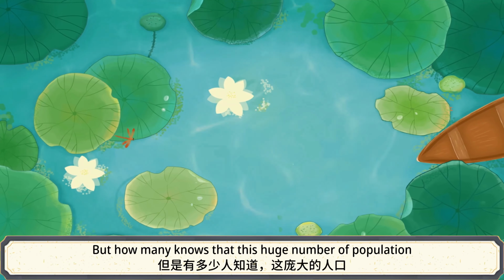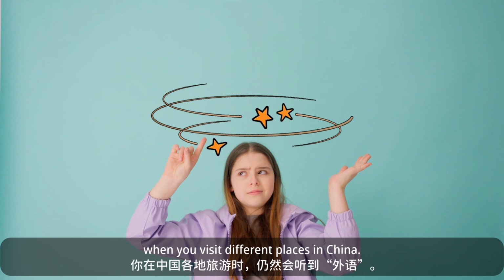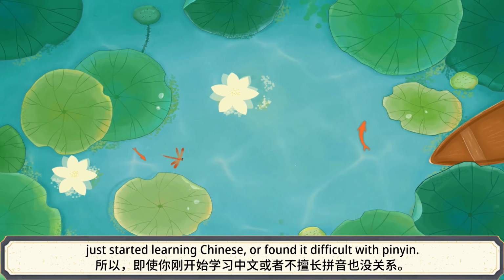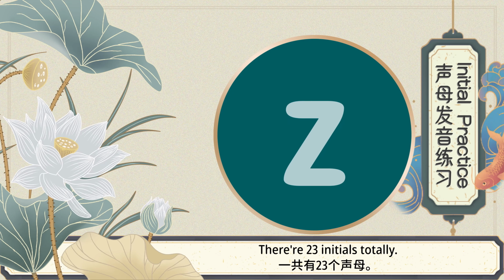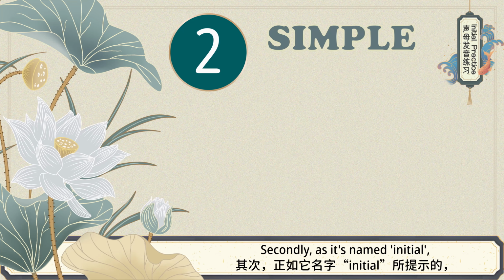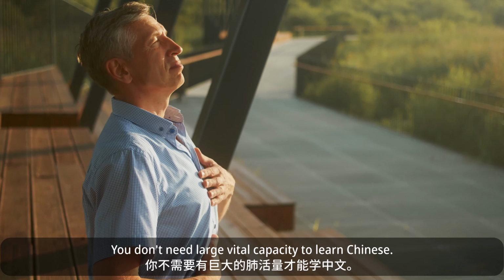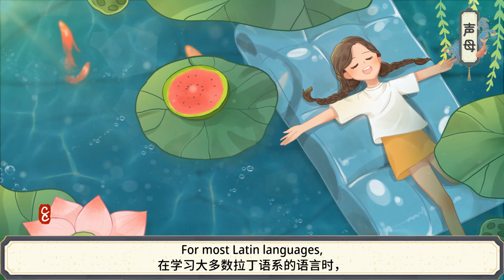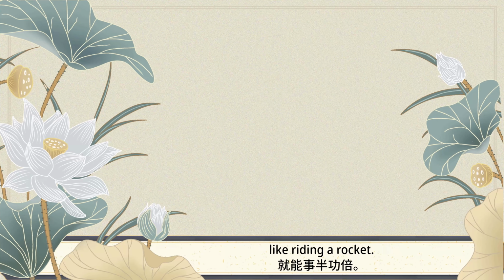Initials【sh】- Chinese Pinyin Practice - For Beginners 汉语拼音入门练习 - 声母 -【sh】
Chinese ‘PinYin ’has been quite a challenge for many non-native speakers, and natives.  You are not much far behind if you just started learning Chinese, or finding it difficult with pinyin.  Here will find the complete list of videos for Pinyin practice.
对于很多非中文母语者，甚至中文母语者来说，汉语拼音都是一个巨大的挑战。所以，即使你刚开始学习中文或者不擅长拼音也没关系，我们在这里准备了一套完整的拼音练习视频。

In this series, we are going to practice the 23 initials of Chinese pinyin one by one.
这一期，我们来逐个练习汉语拼音的23个声母。

Choose the one you need, and start improving.
选择你需要的练习，好好学习，天天向上。：）

Chapters 章节：
0:00 Intro for PinYin 拼音简介
1:30 Intro for Initials of PinYin 拼音声母简介
2:30 Practice Initial [sh] 声母【sh】练习
4:45 Importance of the PinYin practice 拼音练习的重要性
6:00 Game for strengthening 强化练习小游戏
8:44 Necessity of Pinyin practice 拼音练习的必要性
9:40 Concluding remarks 结语